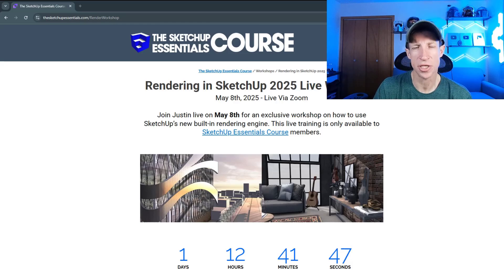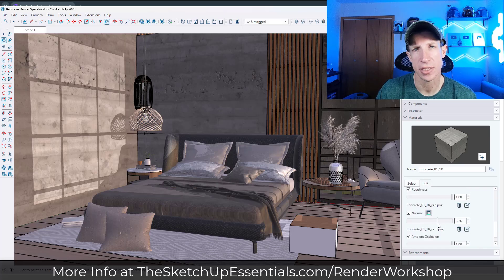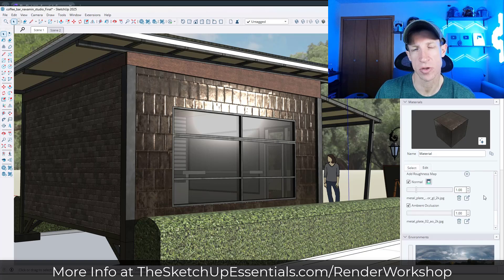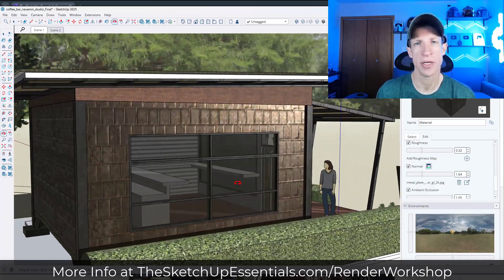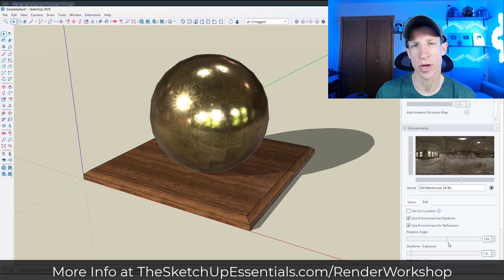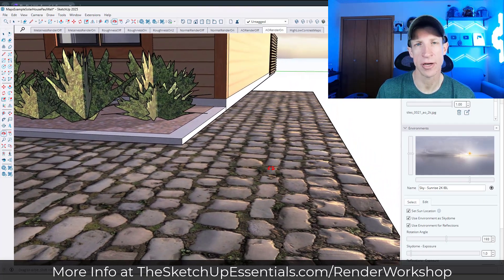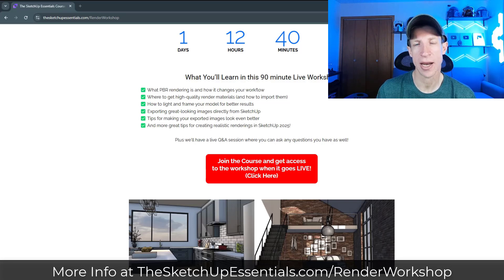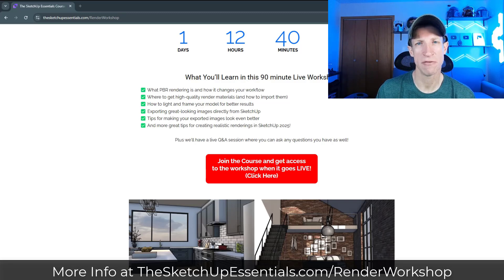Learn Rendering in SketchUp 2025 with me!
Join me at the rendering workshop tomorrow night!